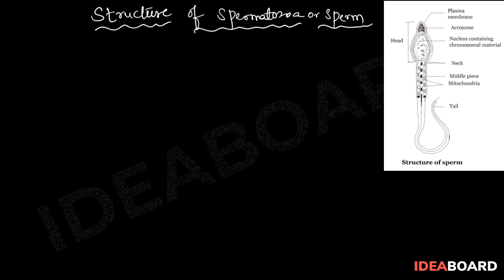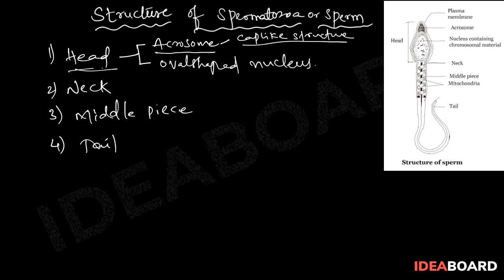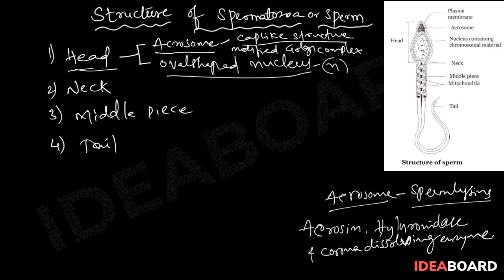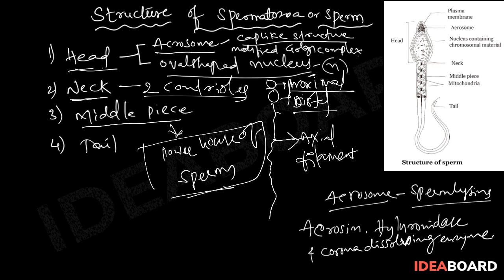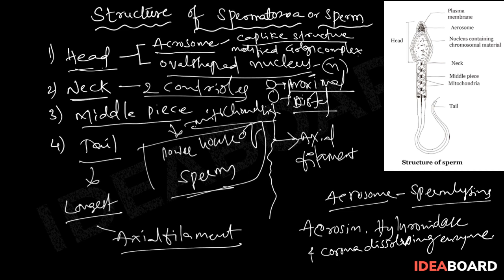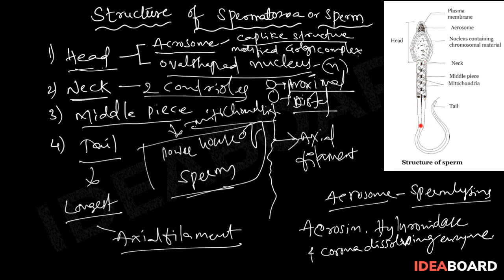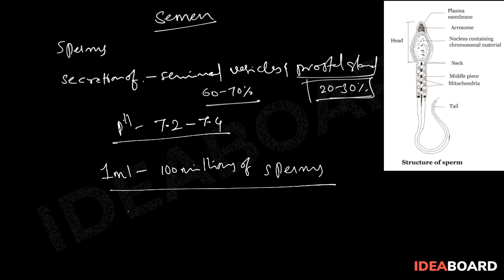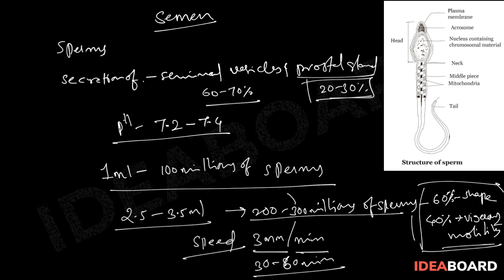The Structure of Sperm